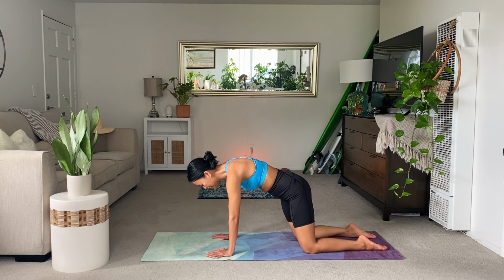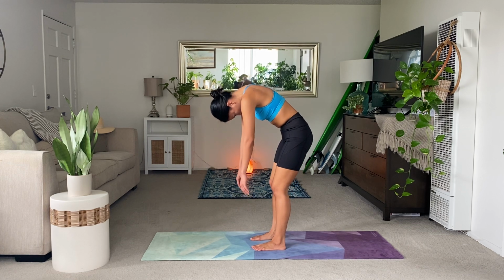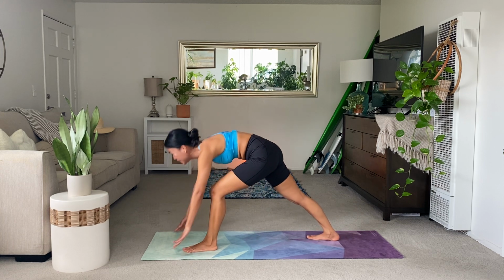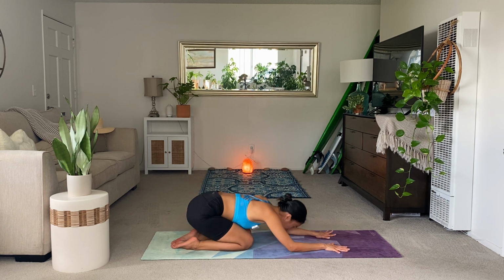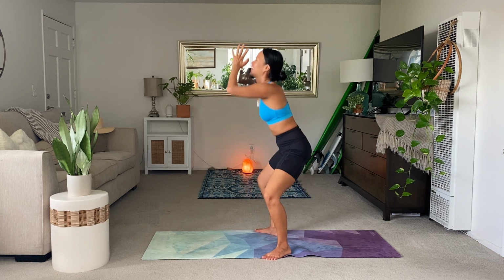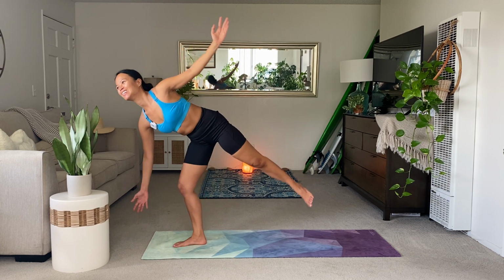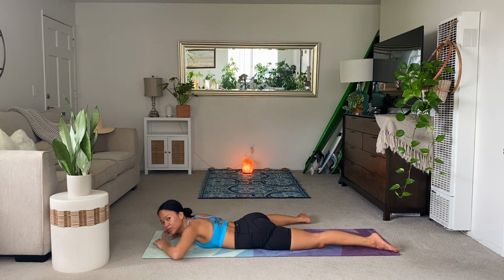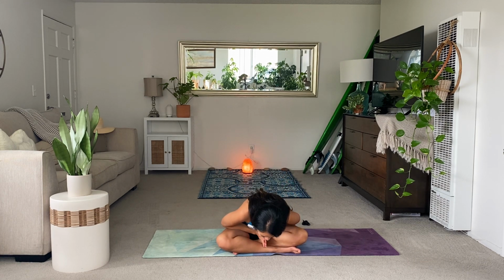Full Body Yoga Class | One Hour | Shoulder and Hip Openers, Core Strength, Arm Balances & Inversions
This class is an easy going, full body flow that will help you feel so good in the shoulders and hips. You will feel balanced and zen after this class and have opportunities to take it easy or add more strength. Hope you enjoy!

Share how you feel after class in the comments below!

Practice with me live via Zoom on Wednesdays at 12PM PST.